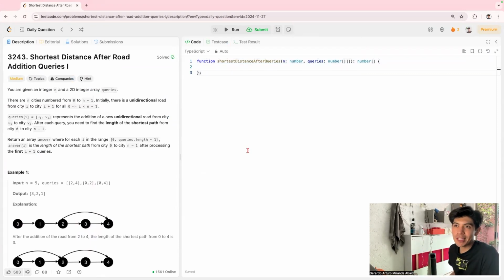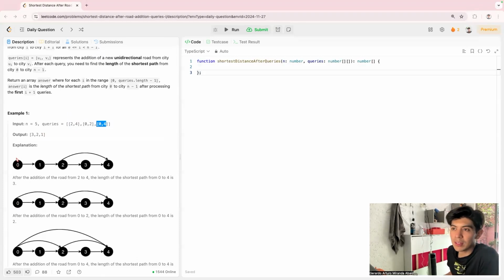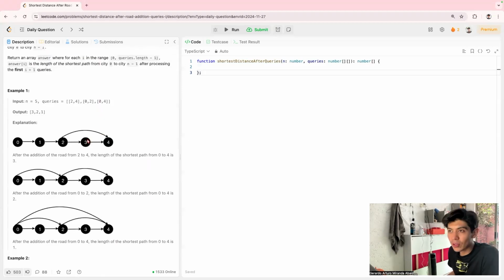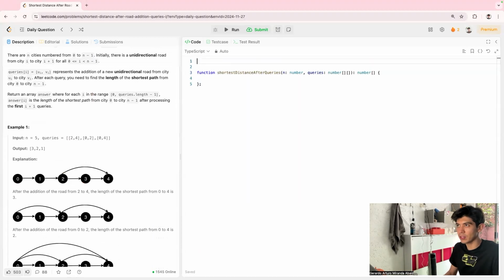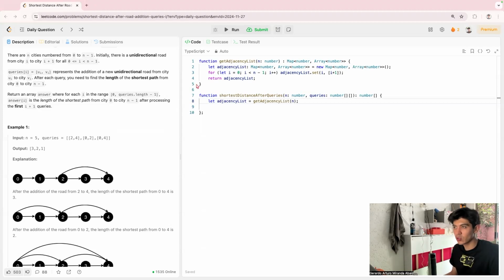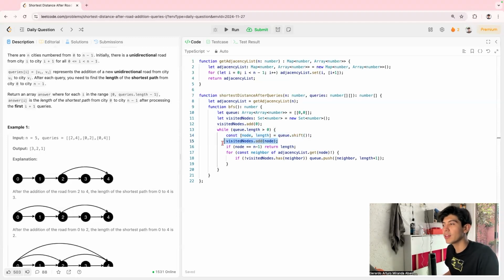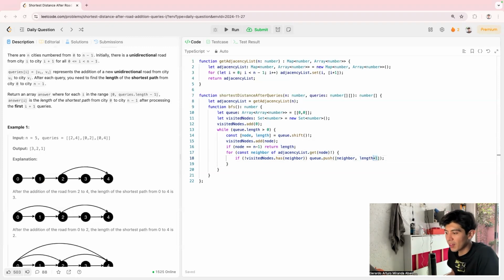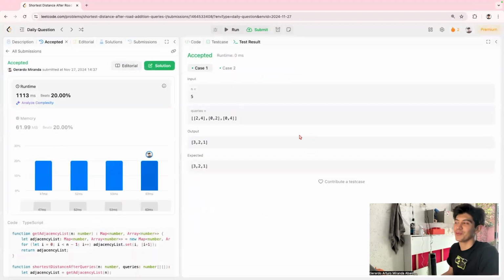LeetCode 3243 .- Shortest Distance After Road Addition Queries I (Typescript Solution)